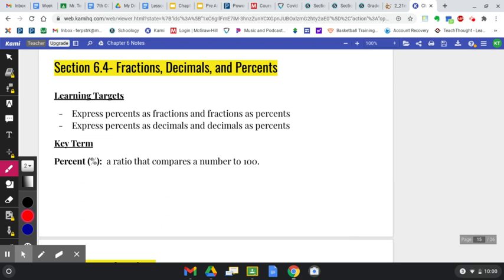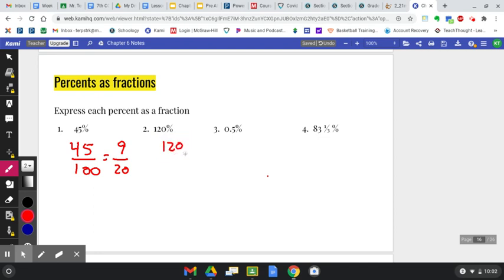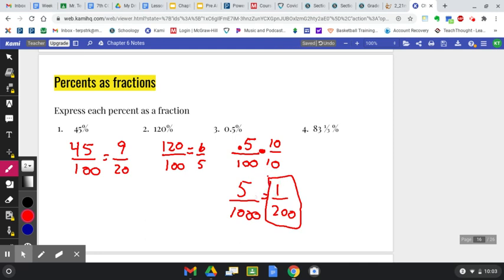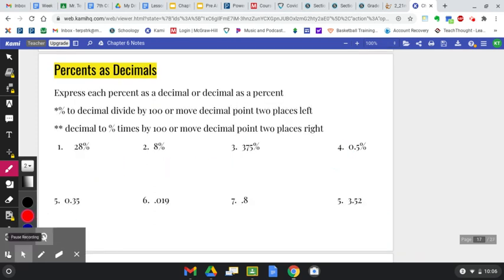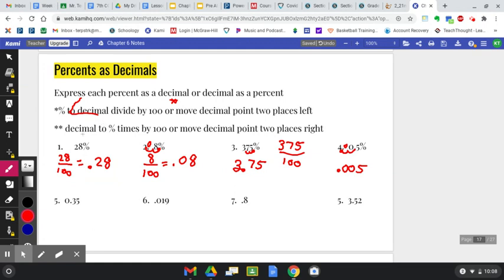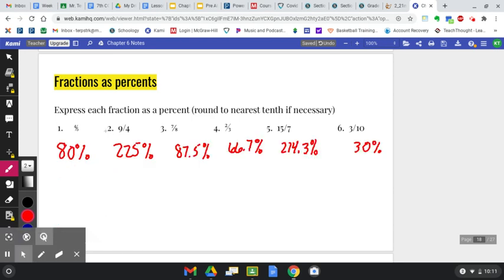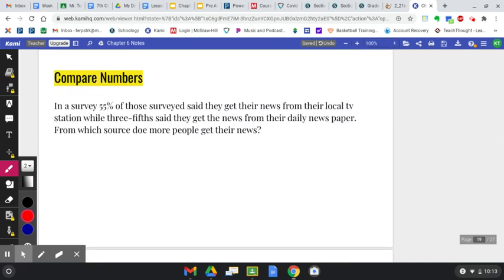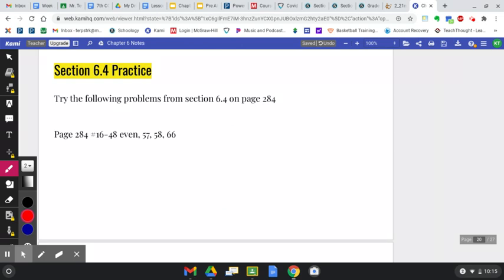Pre Algebra Section 6.4 notes